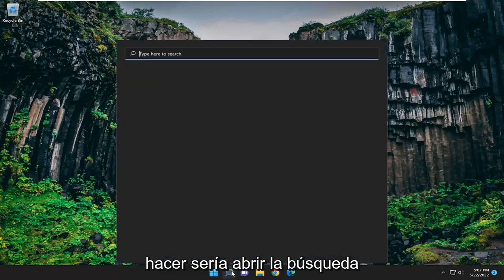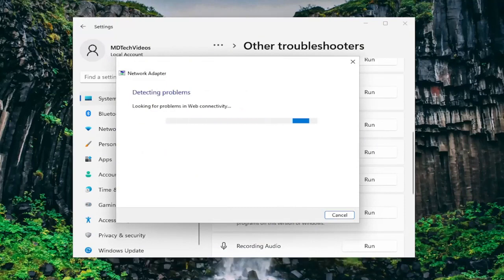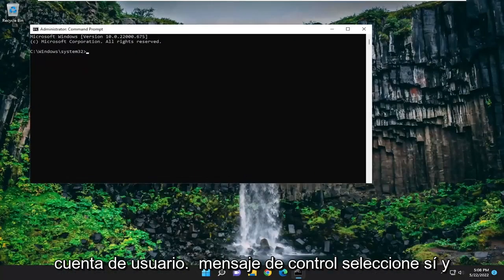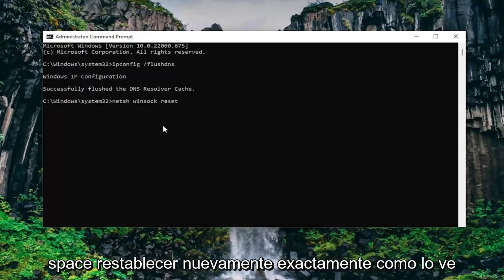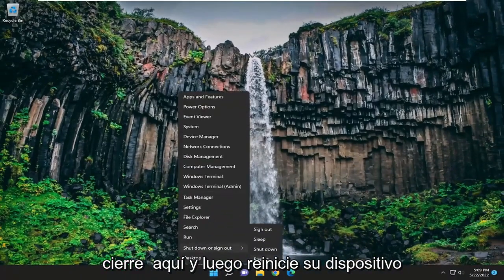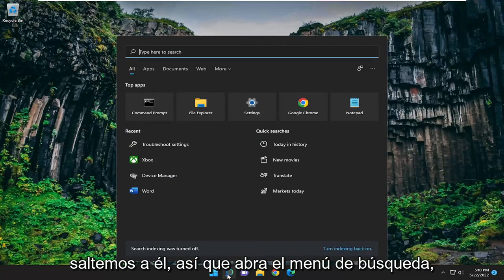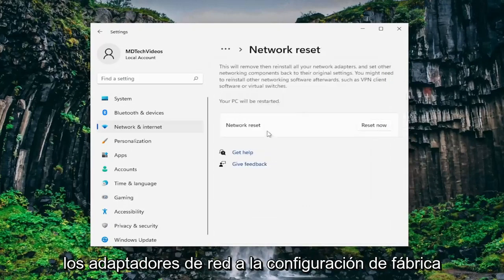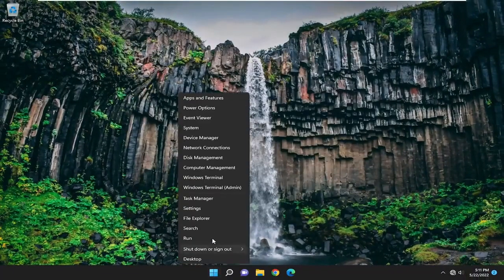SOLUCIONAR red no identificada sin acceso a internet Windows 11/10 [Tutorial]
Cómo reparar una red no identificada en Windows 11/10 [Tutorial]

Ya sea que use conexión inalámbrica o Ethernet, los sistemas Windows 10 son vulnerables a un problema de red que le impide conectarse a una red. Este error se conoce como "Error de red no identificado" y existe desde generaciones anteriores del sistema operativo. Puede ser extremadamente frustrante lidiar con esto, así que empecemos a solucionar el problema.

red no identificada después de la actualización de Windows 10
red no identificada después de la actualización de Windows 11

A veces, puede enfrentar un problema con la conectividad de la red cuando intenta conectarse a la red, donde el error dice "Red no identificada". Si bien no hay una solución segura disponible para esto, hemos compilado una lista exhaustiva de pasos para la solución de problemas que podrían ayudar. Revise primero la lista completa y luego decida cuál de ellos puede aplicarse en su caso.

¿Por qué Windows 10 o Windows 11 dice red no identificada?

El problema de la 'Red no identificada' de Ethernet, por lo general, se debe a la configuración incorrecta de la configuración de IP o si la configuración de la red está configurada incorrectamente. Debido a este error, los usuarios de Windows no pueden usar Internet en sus sistemas incluso si tienen una conexión a Internet que funcione.